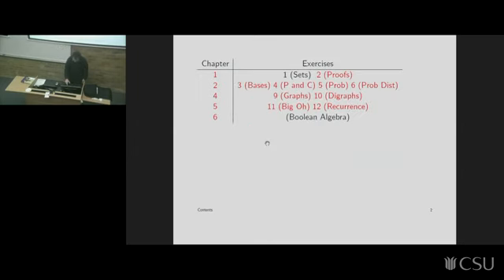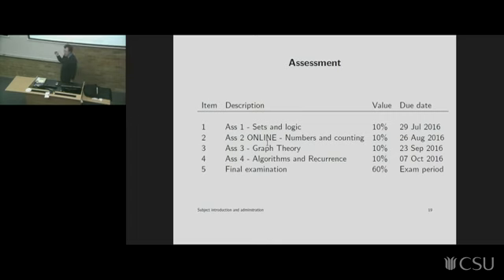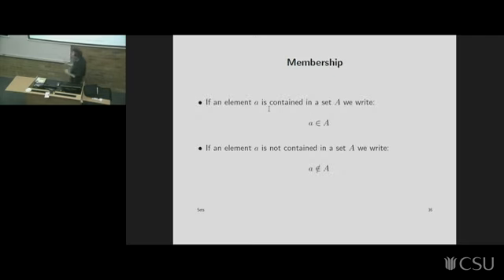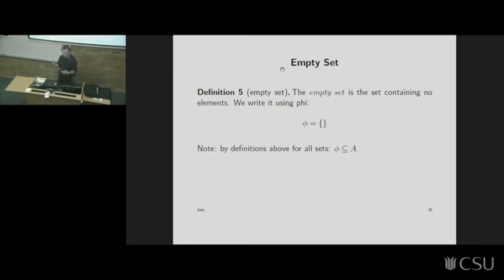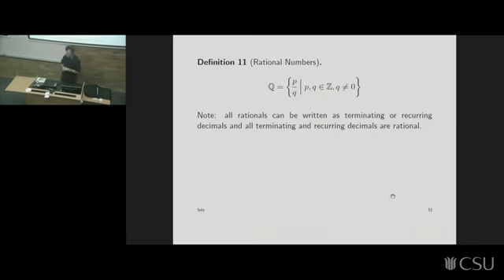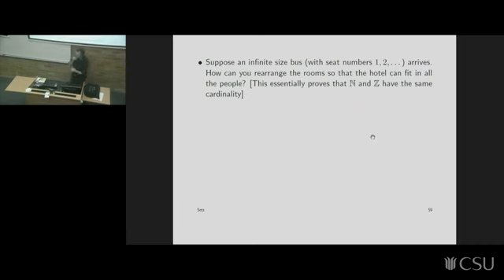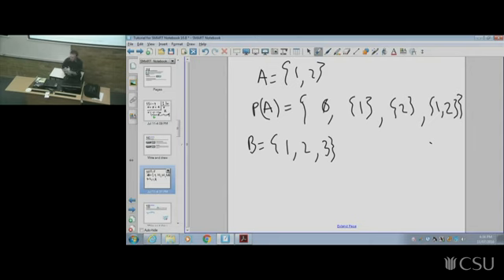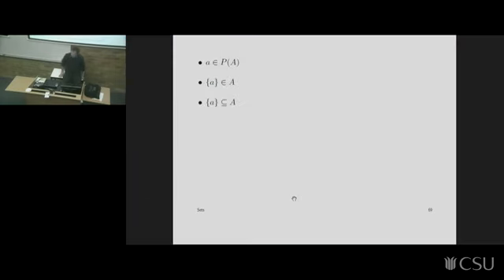MTH129 - 1.1(1) Intro + Sets 1 (in, subset, countable, Hilbert Grand hotel) (2016-07-11)